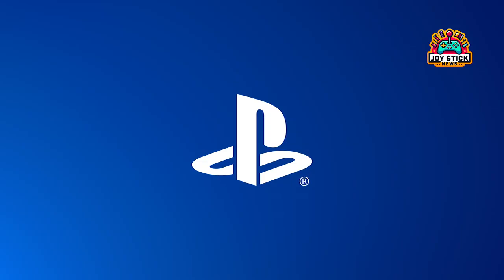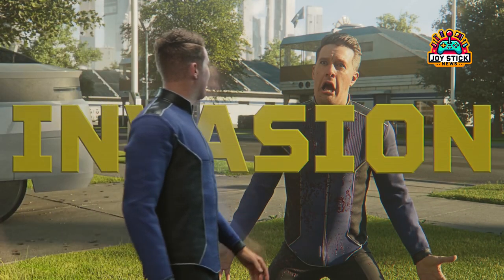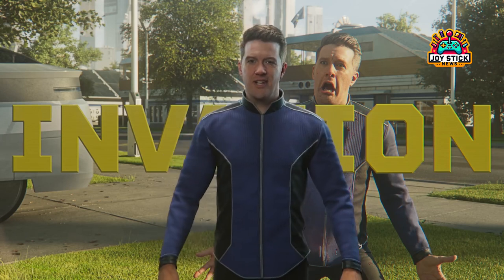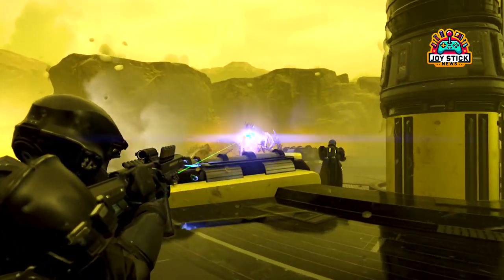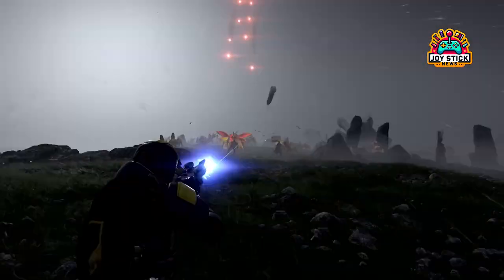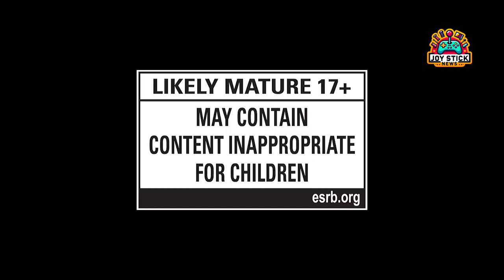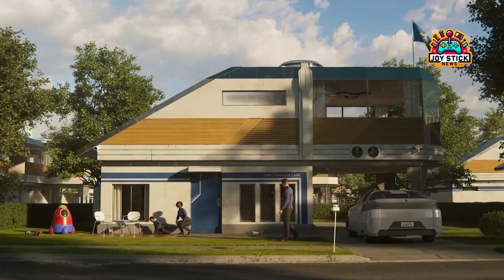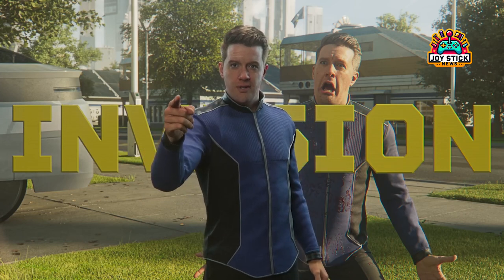How to Beat the Server Queue in Helldivers 2: Quick Tips & Tricks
Facing the dreaded server capacity queue in Helldivers 2? Our guide provides insider tips to help you bypass the wait and jump straight into the action. Learn strategic moves to overcome the server queue challenge, including leveraging cross-play features, accepting direct game invitations, and timing your gameplay during off-peak hours. Whether you're coordinating with a friend or diving in solo, these tactics are designed to get you back on the battlefield faster. Enhance your Helldivers 2 experience with our practical advice on avoiding wait times and maintaining a strong, stable connection for seamless gaming.